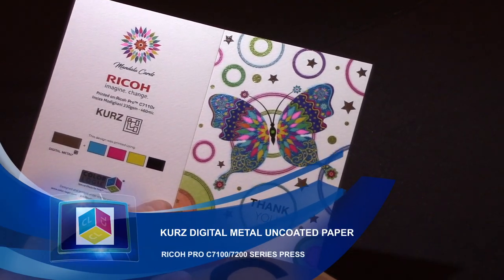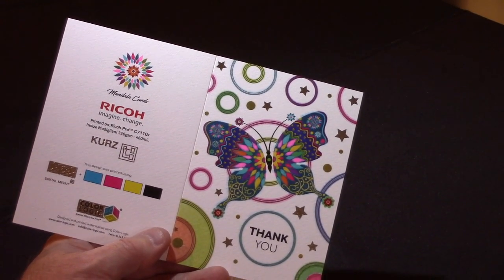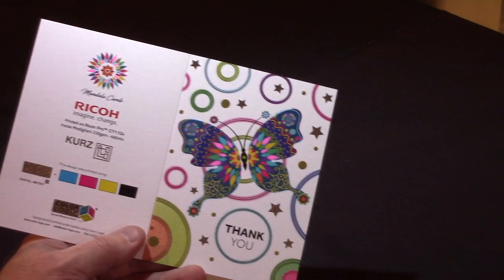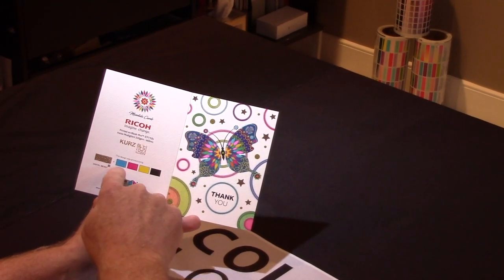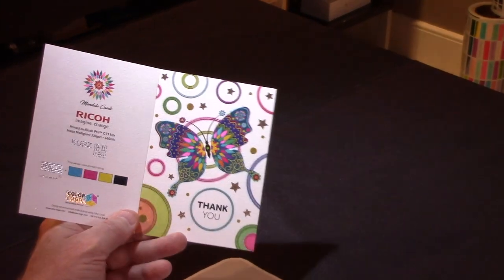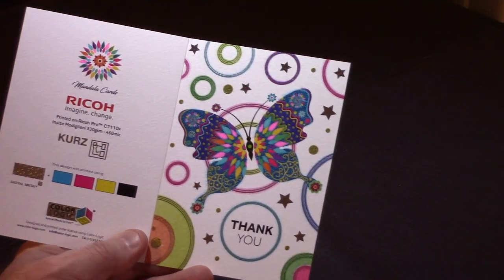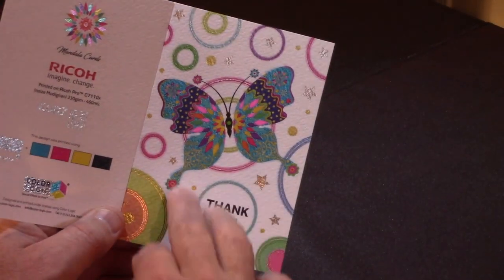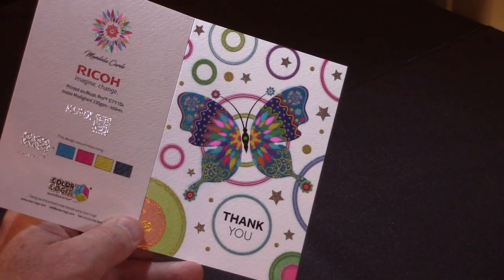Kurz Digital Metal on Uncoated Paper – Ricoh Pro c7100/7200 Series Press